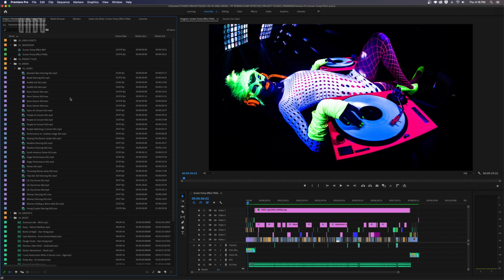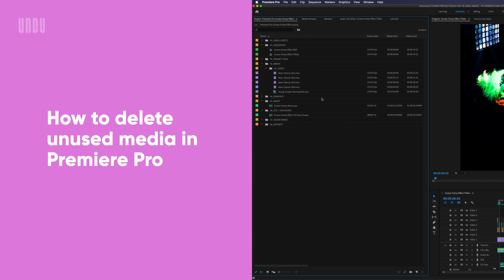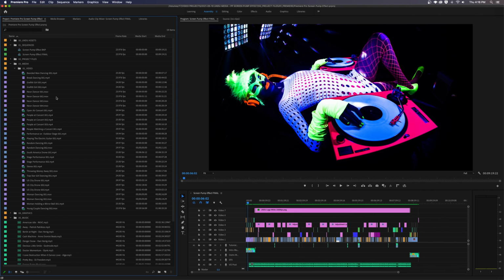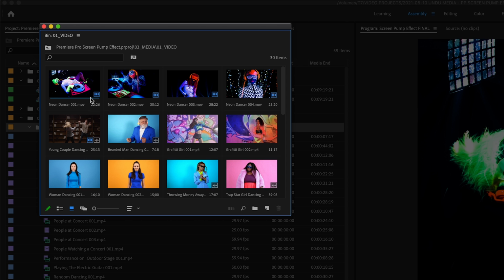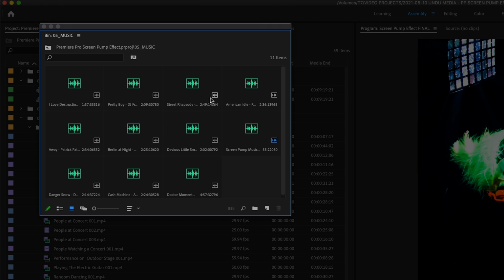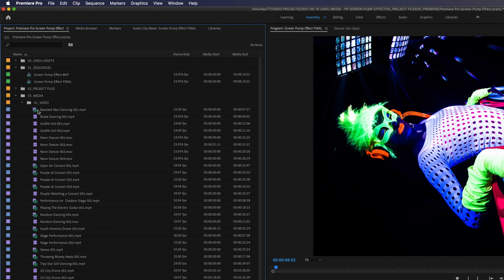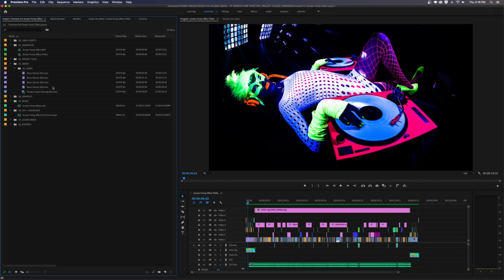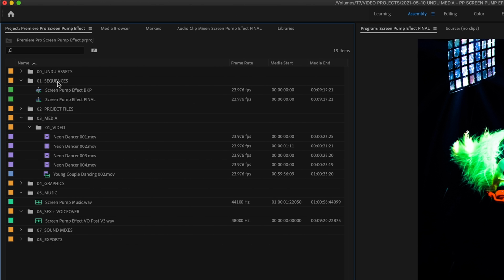Premiere Pro Delete Unused Media Clips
Clean up your project with one click. Adobe Premiere Pro delete unused media clips tutorial.

At some point in most video editing projects, you’ll likely find yourself with a bevy of unused video clips, audio tracks, graphics or other media that are no longer being used in any sequences, and simply cluttering up your project.

Trying to delete unused clips and assets one-by-one just isn’t the way to go.

Learn how to easily identify unused clips and unnecessary media in your project, and how to instantly delete all unused media clips in Premiere Pro CC with the super-handy Remove Unused feature.

0:00 Intro
0:15 Find and delete unused clips in Premiere Pro
0:50 Remove all unused media clips with one click